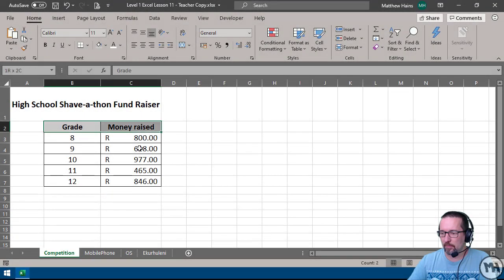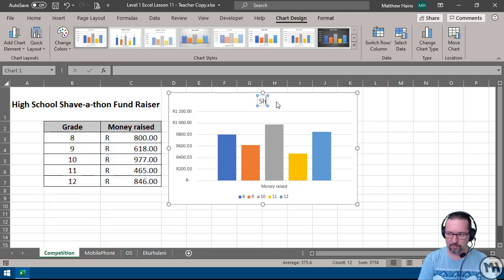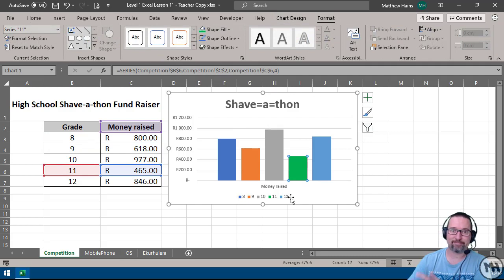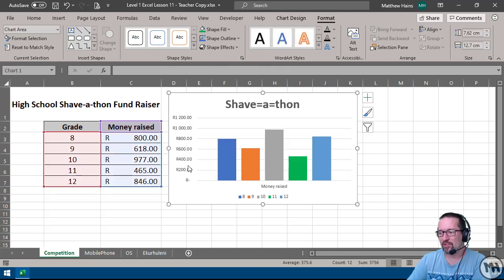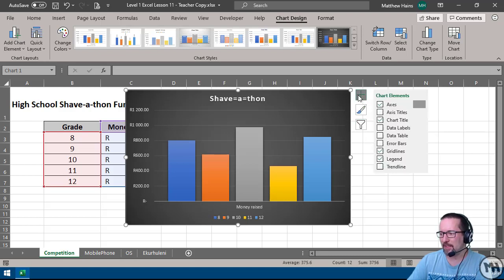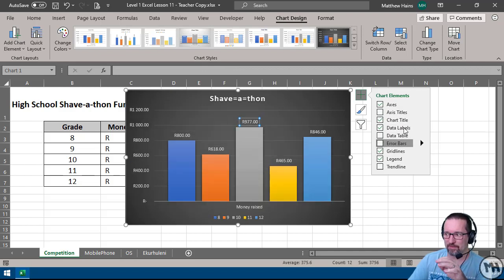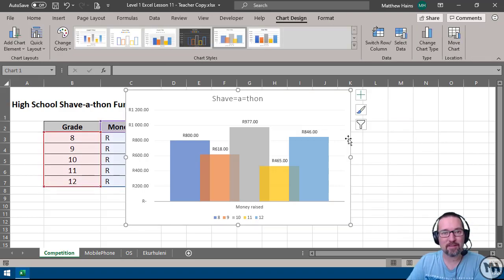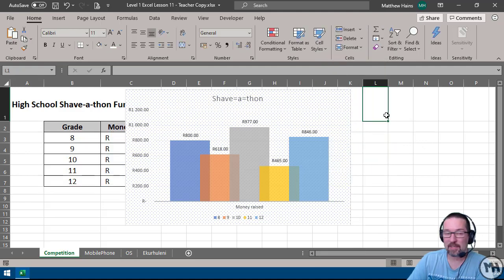Level 1 Excel Lesson 12: Formatting graphs in Excel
Formatting graphs in Excel This video is part of the CAT Digital Notebook created by Matthew Hains for Grade 10 teachers and students. For more information on the notebook, check out

- Video lessons
- Activities linked to each lesson
- Resources
- Solutions for all activities
- Student section